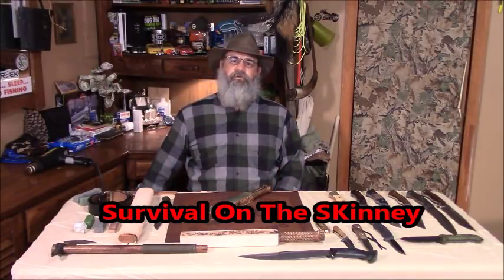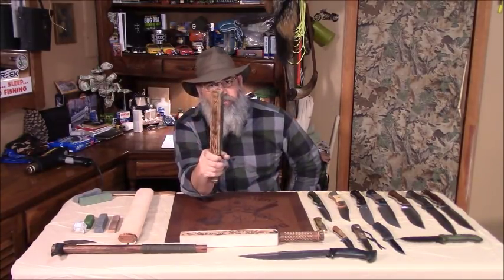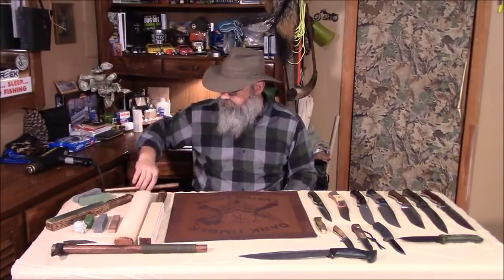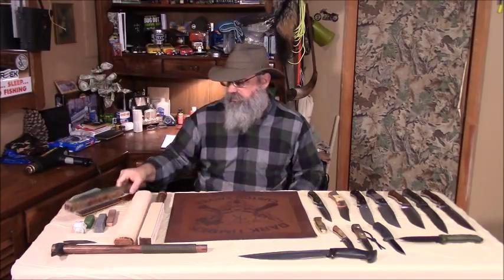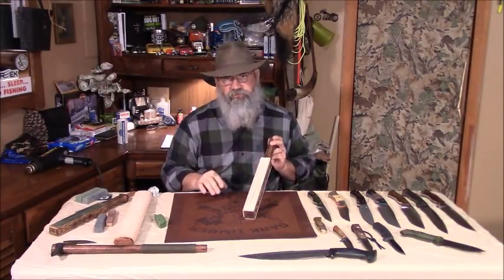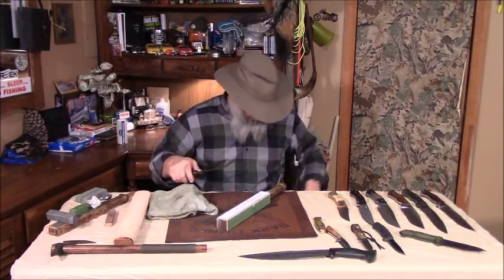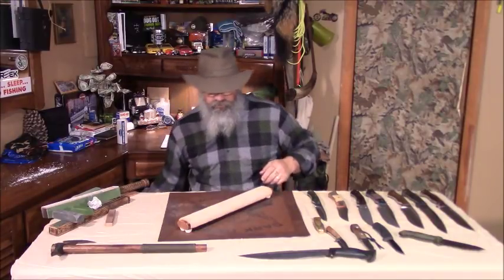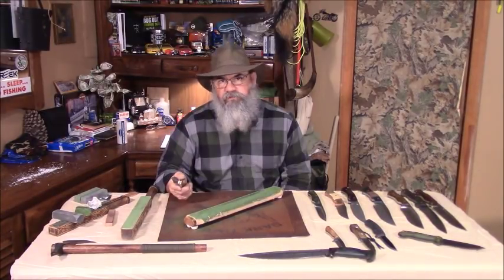Knife Stropping 101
Stropping 101 is information on the different types of strops, technics and compounds used. If you want your knife hair popping sharp, you will have to polish the edge with a strop.

Brad Beimers is the man that makes my strops and i have found they are the best out there.

I will use mostly Dark Timber Knives throughout this video.

Special Thanks to Brad Beimers, Peter Kohler, Jason Knight, Dave Rafensperger, Dan Purdum, Hezikiah Menacho, Creek Stewart and Matthew Taylor (Paint Stick Strop)

Compounds can be purchased at dlttrading.com , northerntool.com and eastwood.com

By Stephen Kinney